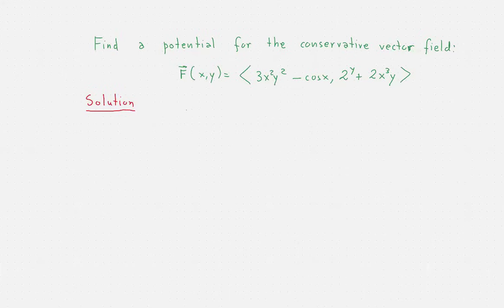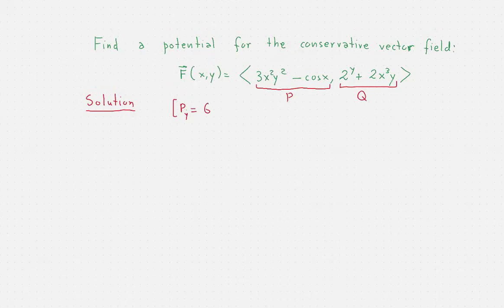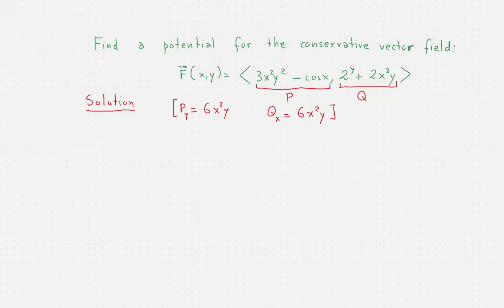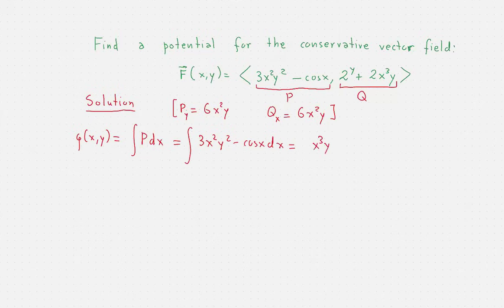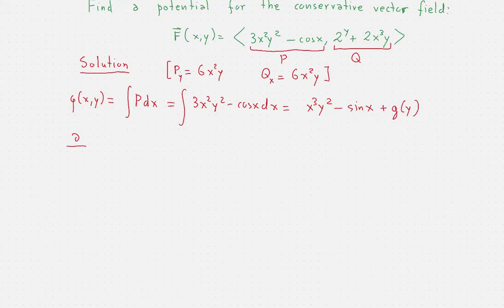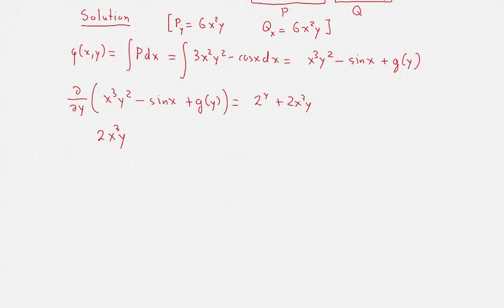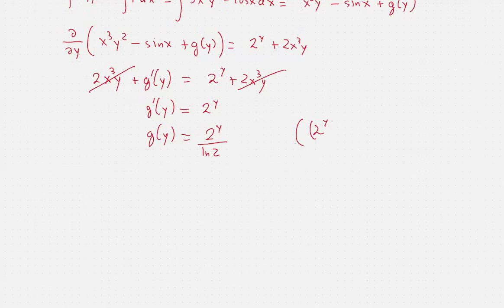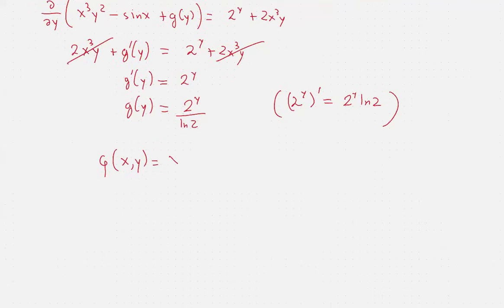Calculus III - Problem of the day - 100 - Finding A Potential For A Conservative Vector Field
In this video we find a potential for a conservative vector field.